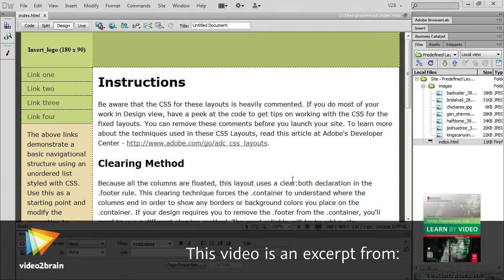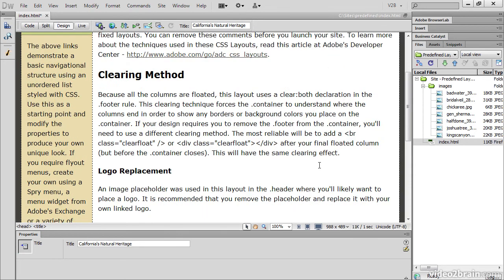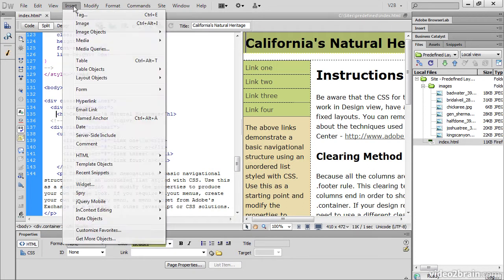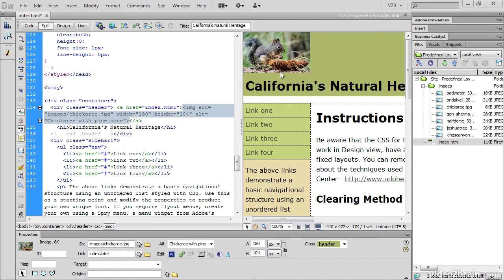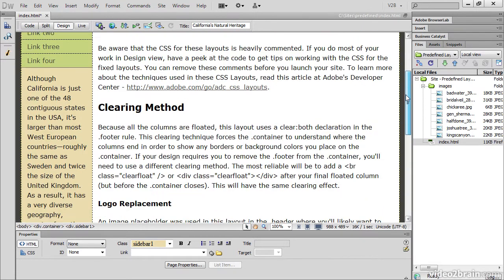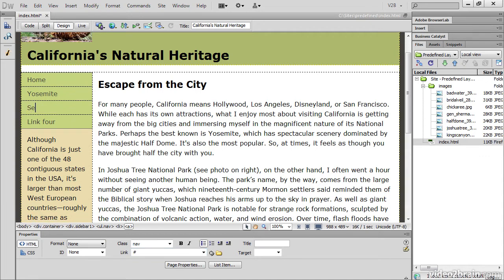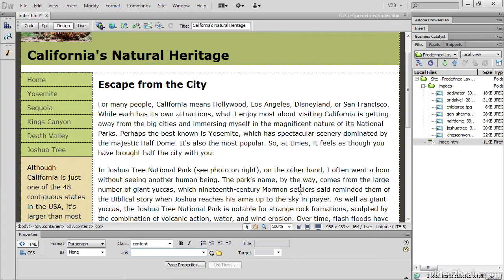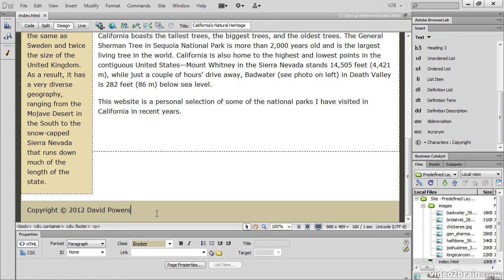Adding Your Own Content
In this free lesson from video2brain's course, Adobe Dreamweaver CS6: Learn by Video, David Powers shows you how to replace the default content of a predefined layout, add a logo image, create new links, and add a copyright notice. For more information on this course, please